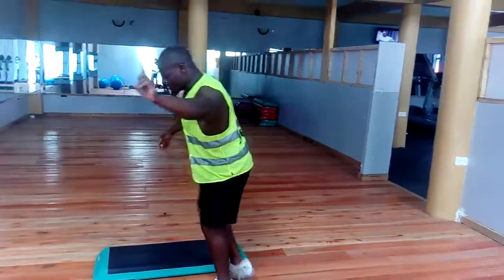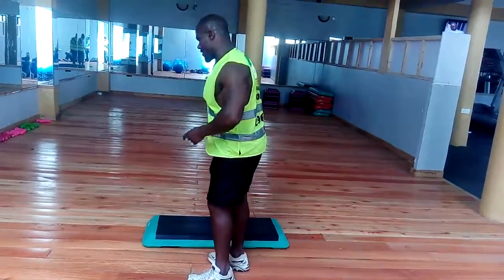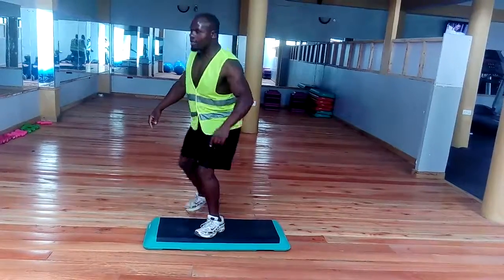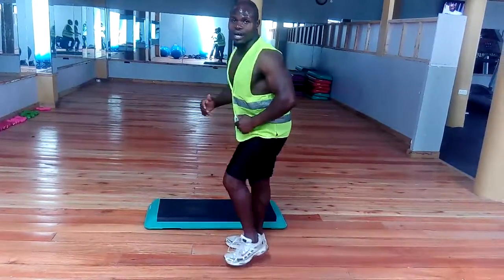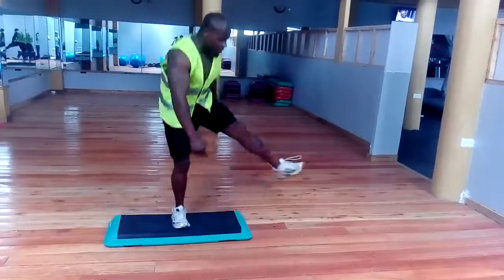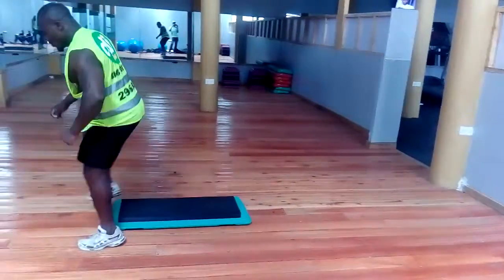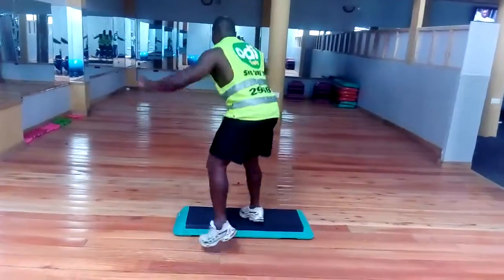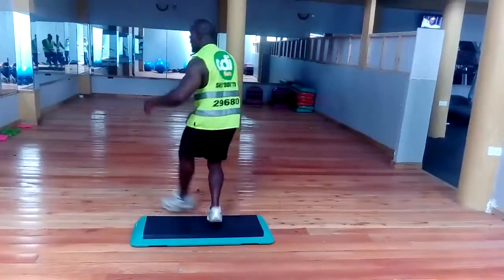NO. 1-5 STEP MOVES that turns studio into a pool of sweat